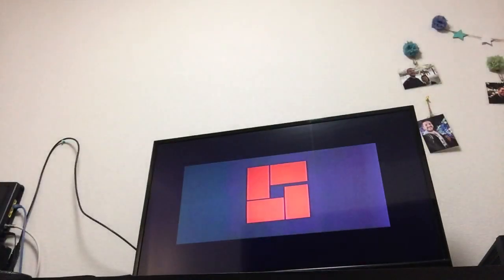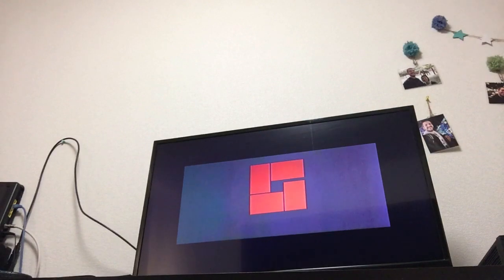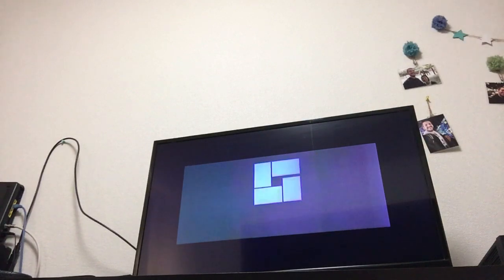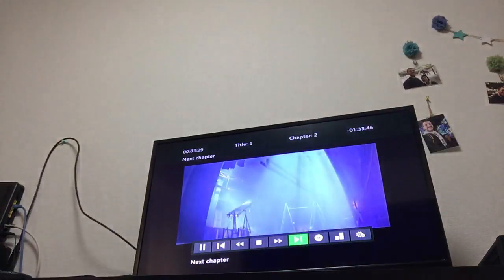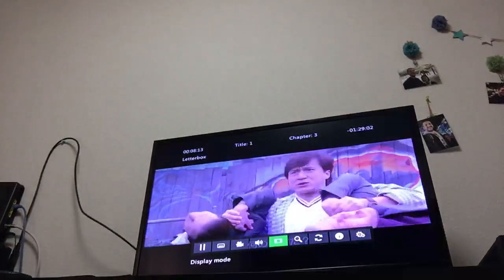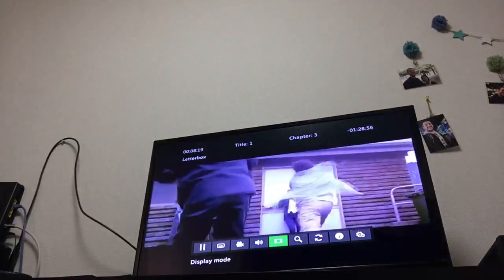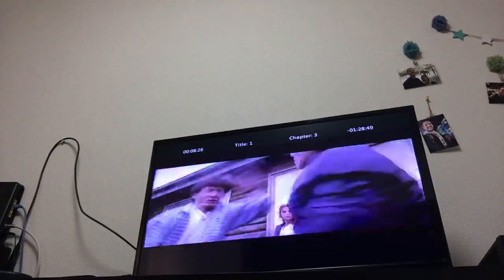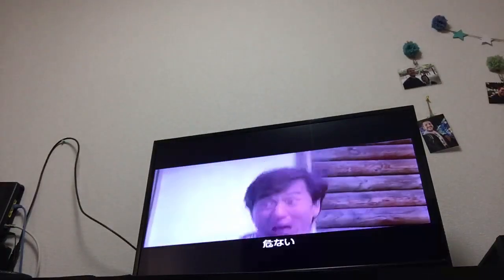Xbox 360 DVD Display Modes: Jackie Chan (Mr Nice Guy)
Make movies look better with Xbox 360